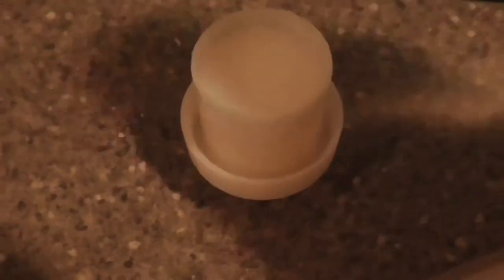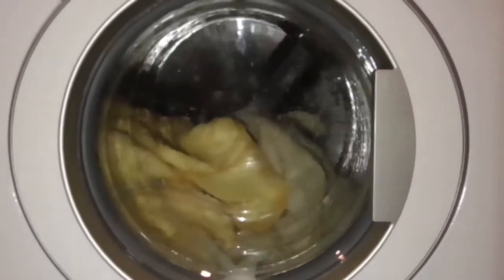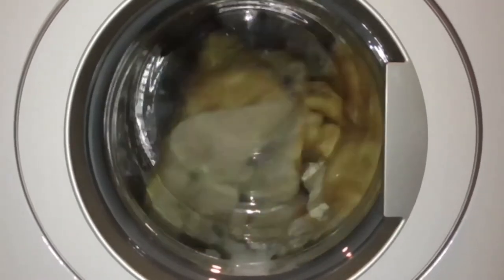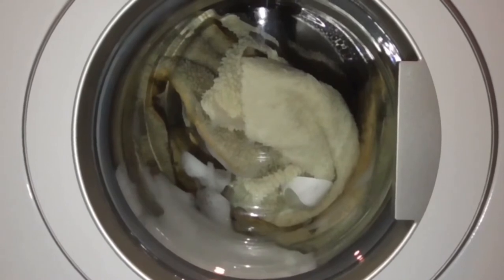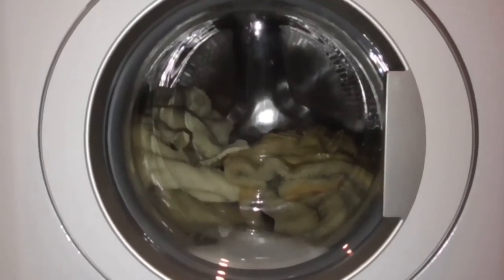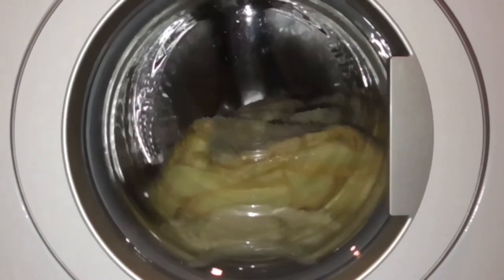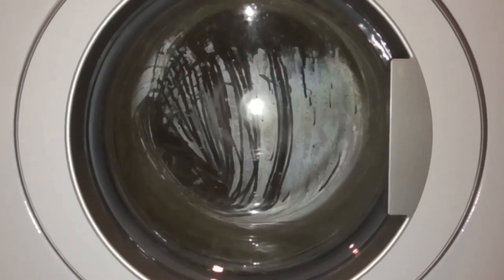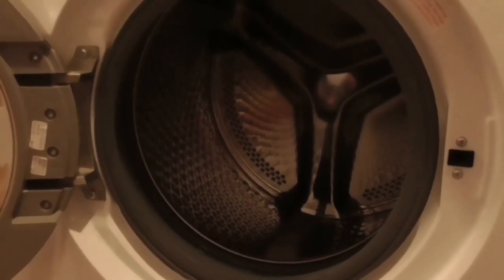Start Dog Blanket Bedding Blomberg WNF9448 AE20 Fast Full Load 40 Cycle